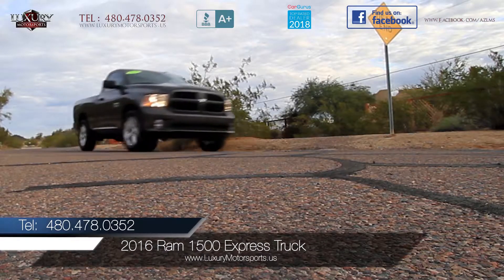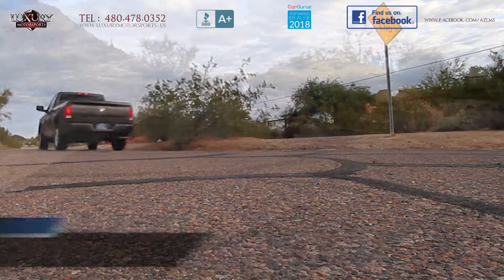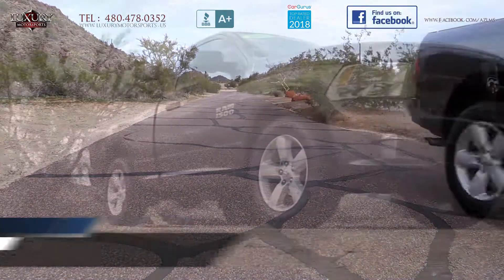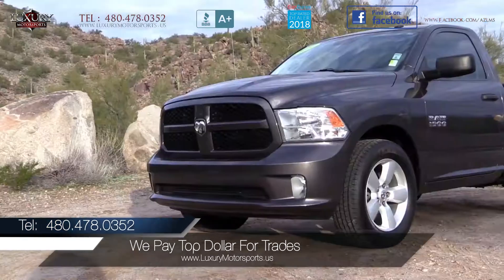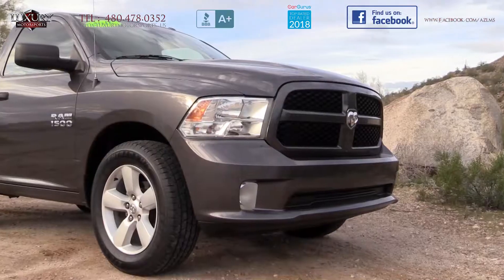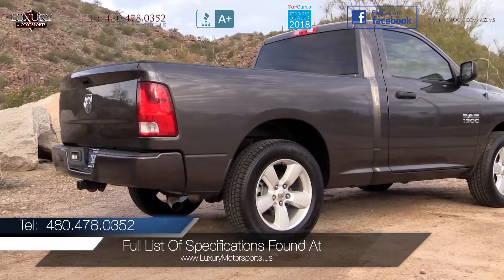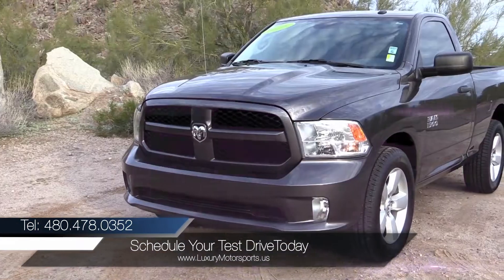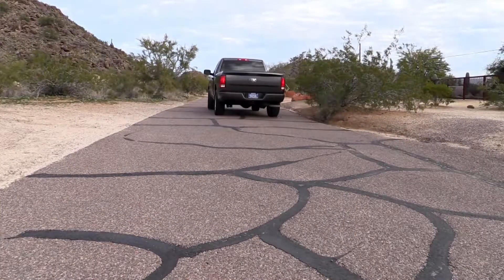2016 Ram 1500 Express Truck - Luxury Motorsports (15100)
Luxury Motorsports is proud to present for sale this 2016 Ram 1500 Express Truck. This rear wheel drive half ton pick up is smooth, efficient and attractive. With high quality materials in the cabin through to its supple and pleasing ride quality, this refined Ram is a superb choice if you are shopping for a full size pick up truck!
The interior of this regular cab, with seating for three, enjoys a back up camera,3.5-inch driver information screen, privacy glass and carpeted floors and floor mats.  The exterior features oversized wheels and tires and body colored bumpers and grille. Properly equipped. This stout V6 can tow up to 7,610 lbs.

We invite you to come and put this Express through its paces today. Prepare to be impressed with its almost imperceptible gear changes, precise and responsive steering and composed, quiet ride.

Come see how easy it is to drive, sign and buy at Luxury Motorsports.